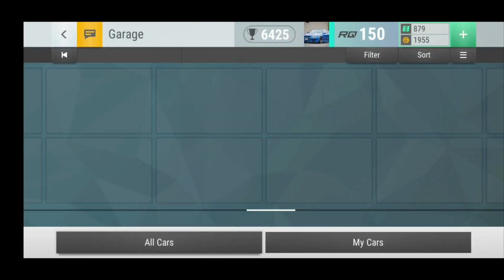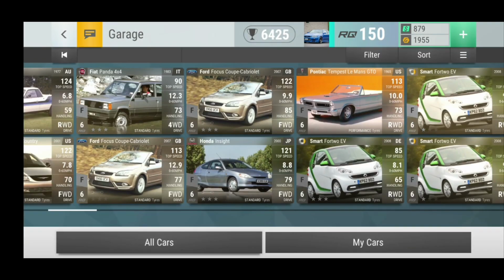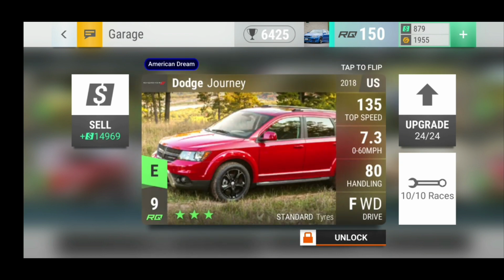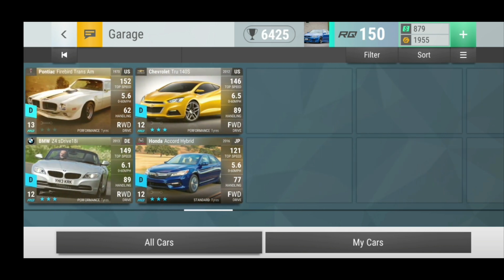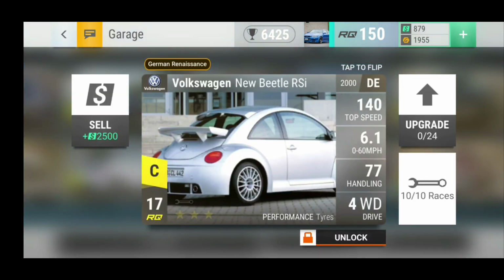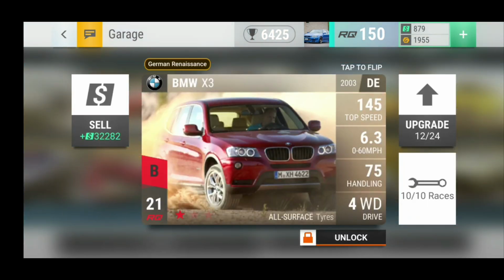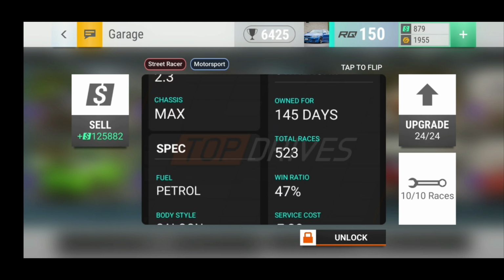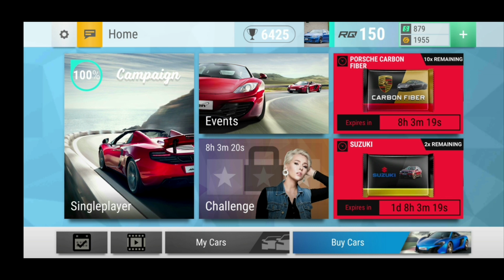Top Drives | GARAGE TOUR!!!! AUGUST 2019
Hope you will enjoy this garage tour, it took a while to make but it was super worth it!

Timestamps:
01:52 Common Cars
09:20 Uncommon Cars
19:37 Rare Cars
24:54 Super-Rare Cars
29:34 Ultra-Rare Cars
34:54 Epic Cars
40:28 Legendary Cars